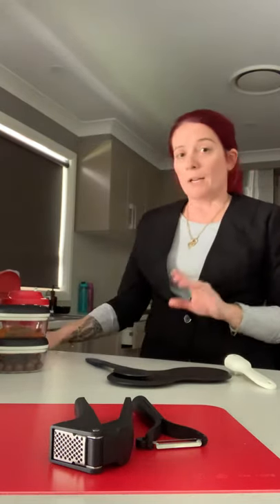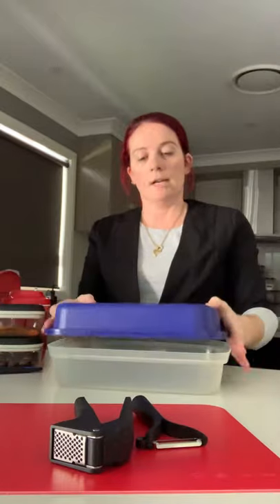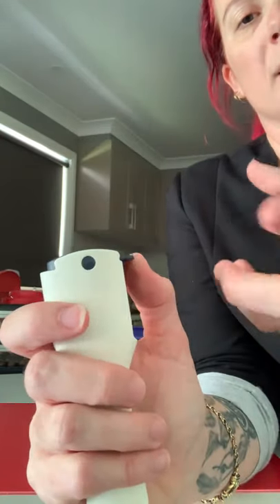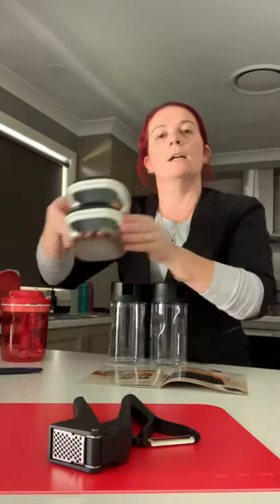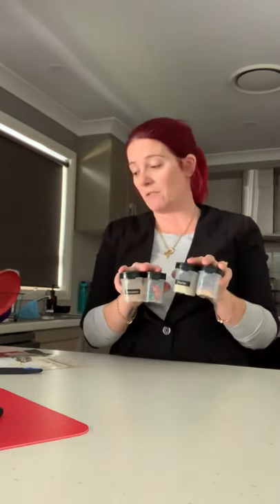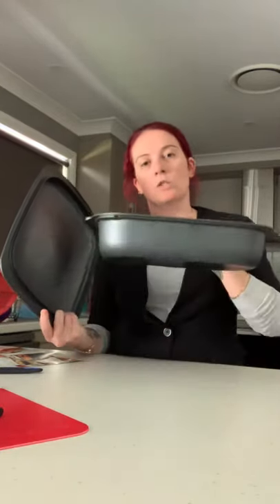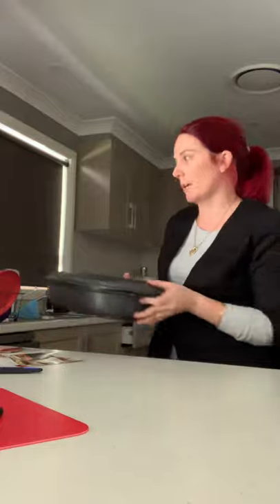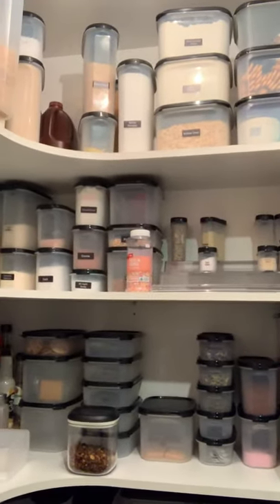June 2020 specials